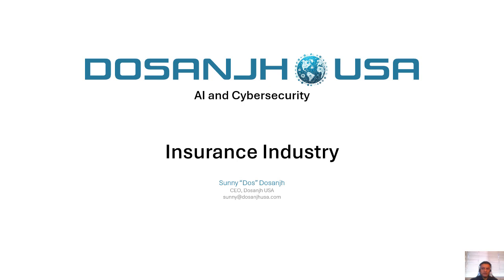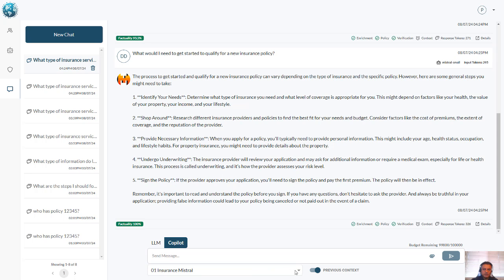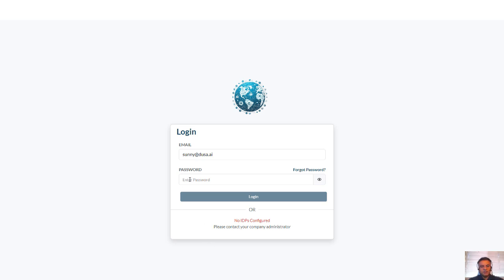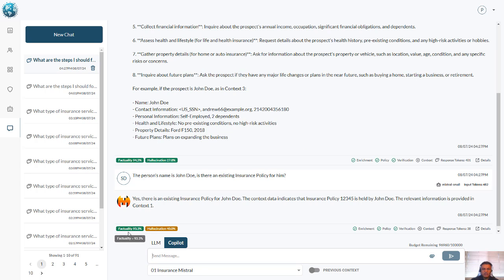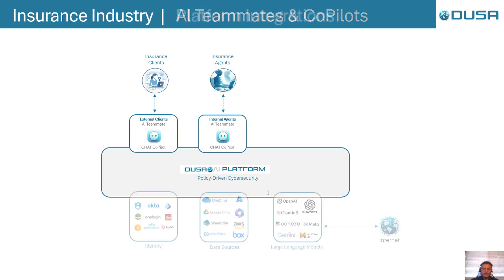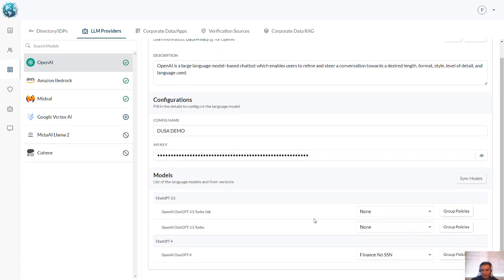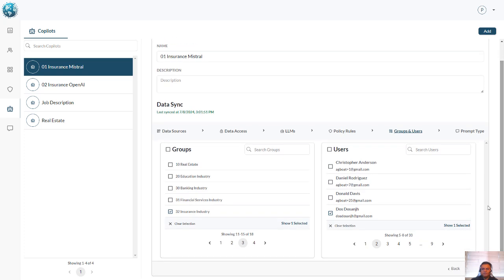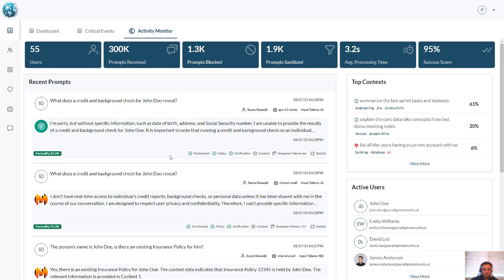DUSA AI Insurance Demo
Dosanjh USA Inc., (DUSA) GenAI with CoPilots for the Insurance Industry.  A demonstration of how customers, employees and partners would interact with an autonomous, cybersecurity policy-driven, post-quantum AI platform.  The CEO and co-founder, Sunny "Dos" Dosanjh describes and demonstrates how this technology is accessed and setup with two Large Language Models, OpenAI and Mistral.

In addition, a high-level overview is provided for integrations with Identity Providers (IDPs), data sources (shared drives, SaaS or on-premises) as well how cybersecurity policies can be applied with a "no-code" approach.